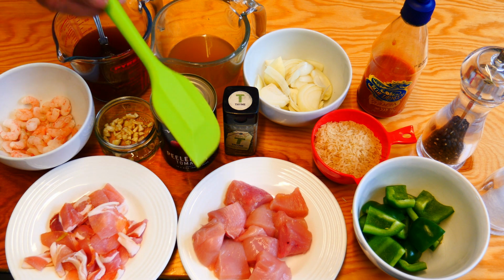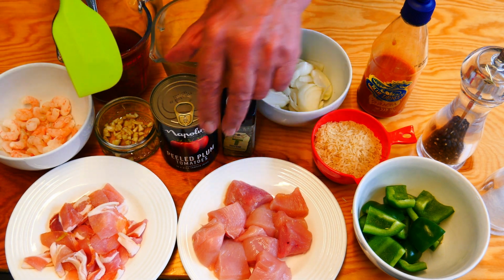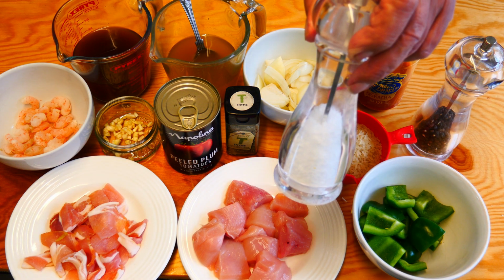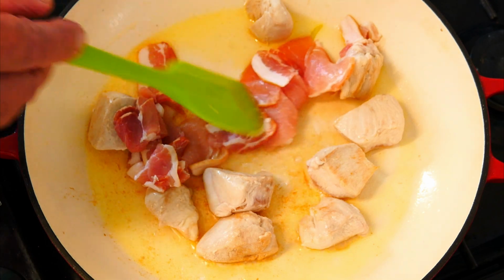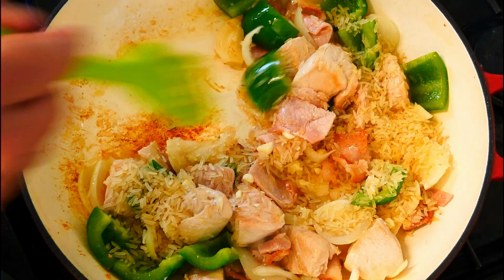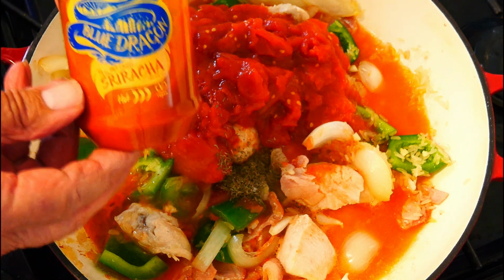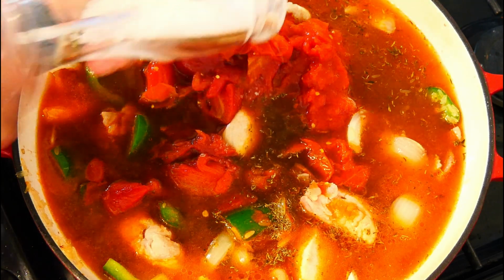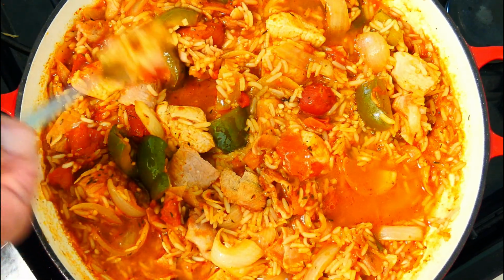Chicken and Smokey Bacon Jambalaya